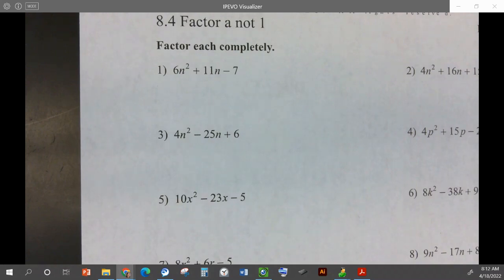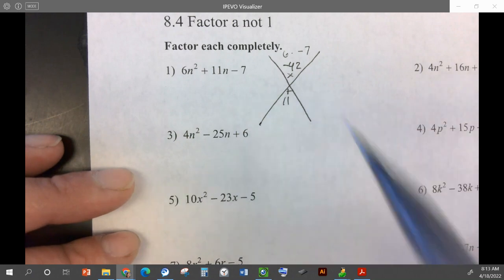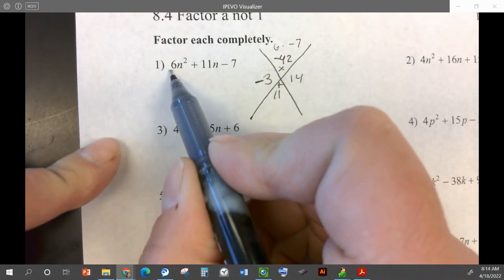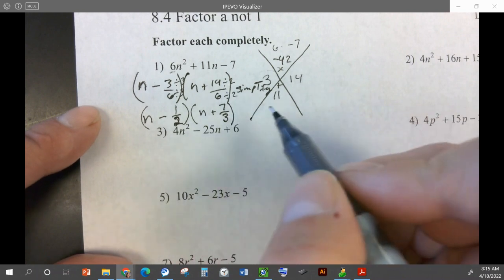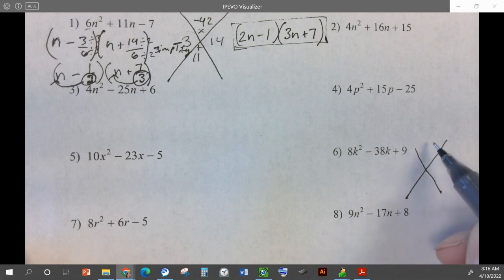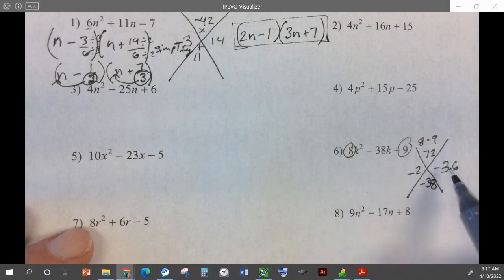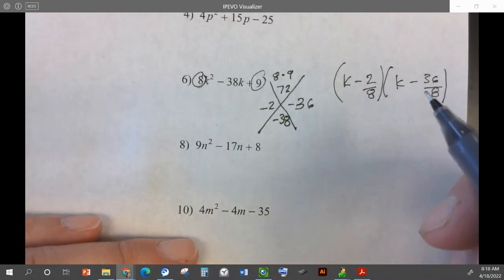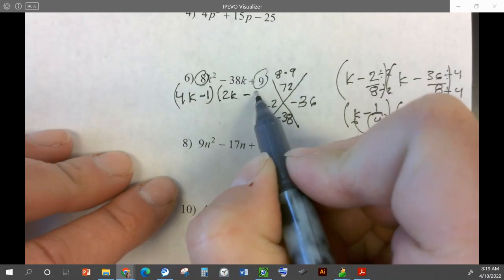Factoring "a" is not "1" day 2 4/18/22